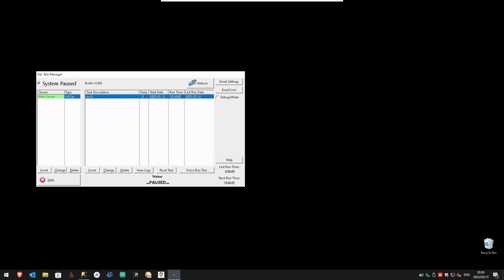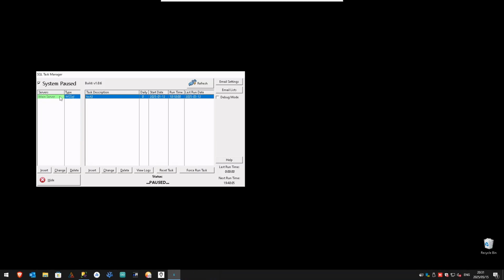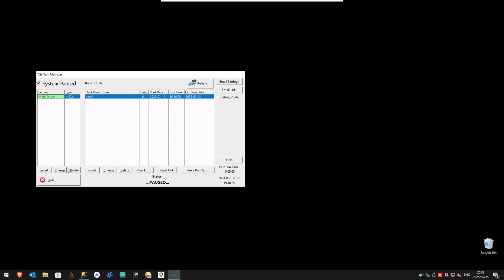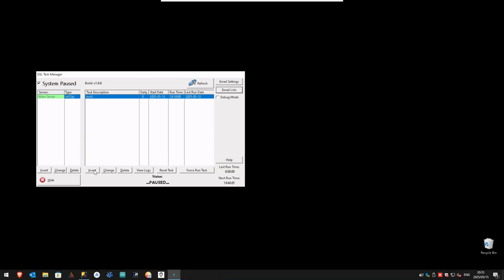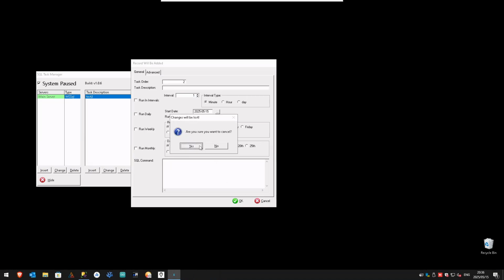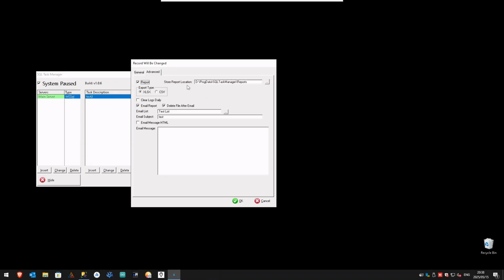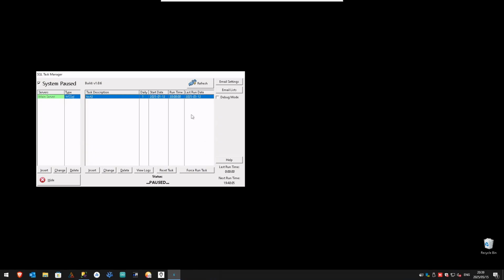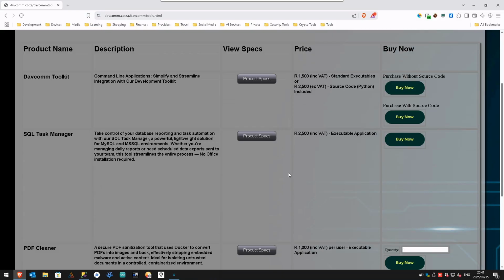Davcomm SQL Task Manager